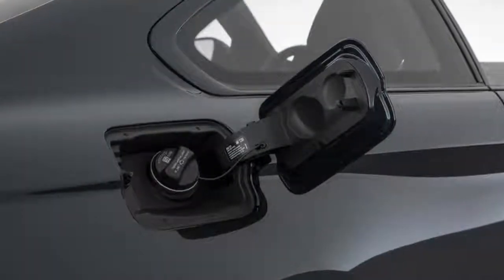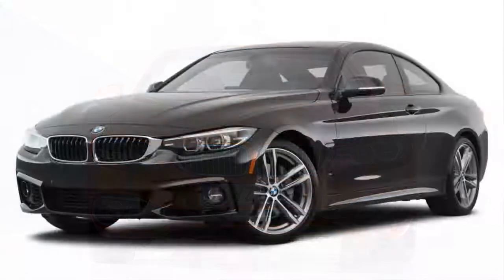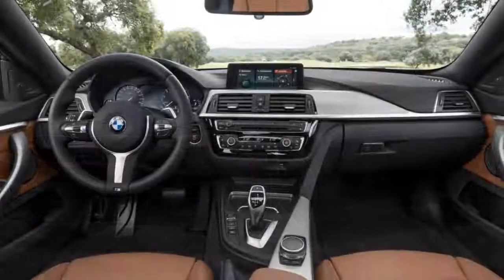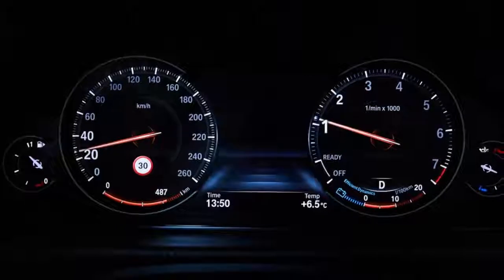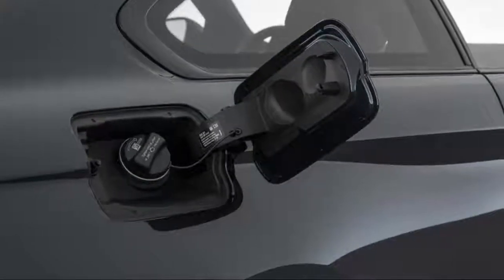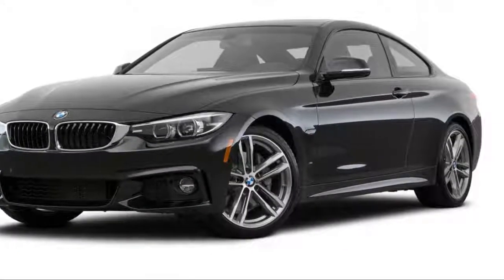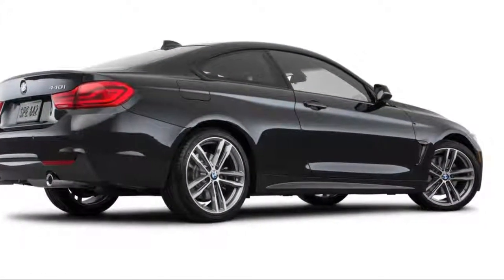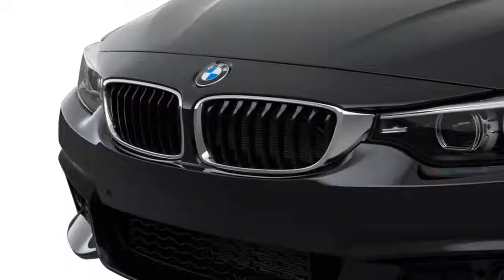2018 Bmw 440i Coupe REVIEW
t’s the most dreaded of car launches: the mid-life facelift. They all run to the same routine. The press conference is long and confident. Various speakers describe nuanced differences in design, suspension setup, and interior materials as though this model is completely different from the last. To them – deeply involved in the nip and tuck – the “new” car represents months, sometimes years of hard work. To the assembled journalists? Well, most agree the fancy new LED lights look cool.

The 2018 BMW 440i Coupe and its less powerful four-cylinder 430i Convertible cousin are my latest facelift nemesis. The list of updates and modifications is extensive and includes a retuned suspension with more aggressive dampers, recalibrated power steering, and new programming for the car’s stability, traction control, and ABS systems. The aim was to create a more nimble and sporty driving experience to match the superb performance of its 3.0-liter single turbocharged straight-six, which pushes out 320 hp at 5,500 rpm and 330 lb-ft from just 1,380 rpm to 5,000 rpm.

The 440i Coupe comes with a six-speed manual standard or an optional 8-speed automatic that cuts the car’s 0-to-60 mph time by a tenth to 4.8 seconds. It starts at $49,695 and is also available with BMW’s xDrive all-wheel drive system for two grand more. Aside from the dynamic changes, the 4 Series has been given a mild external makeover with a more aggressive nose including a bigger central air intake, while at the rear its elongated forms and new light clusters emphasize the coupe’s wide track. And yes, you can now get full LED lights, too.

The big question is will all this add up to a more dynamic driving experience? And on unfamiliar roads a long way from home, will I even notice? It’s been made even more trying by the fitment of winter tires due to snow and heavy rain circling Munich, Germany. That means bigger sidewalls, less responsiveness – and if the roads do dry out – a lot less grip.

We’re driving a 440i Coupe (the convertible’s suspension remains unchanged but it does get revised EPAS/DSC) in a guise that’s essentially equivalent to the U.S.-spec “Track Pack” car. That means M Sport suspension, upgraded brake pads, and non-runflat Michelin Pilot Super Sport tires on 19-inch wheels. So to assess whether BMW has ramped up the excitement we’re in the right car, albeit it on the wrong rubber and smaller 18-inch wheels.